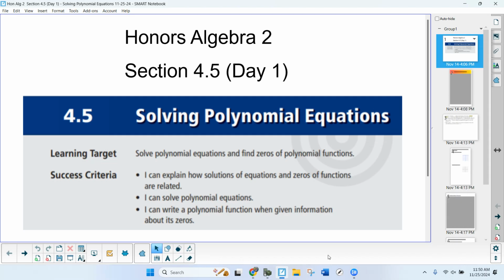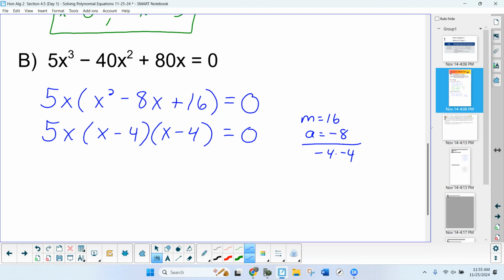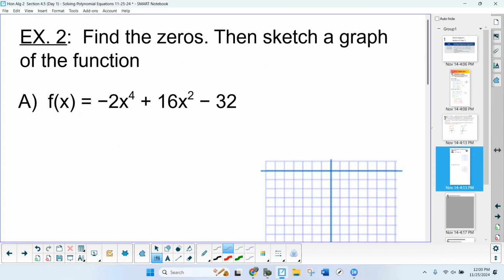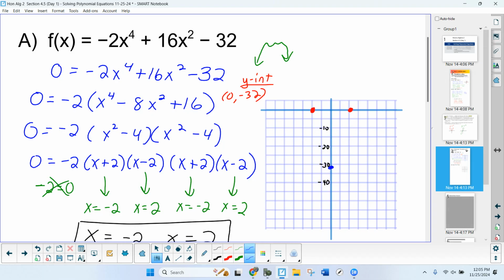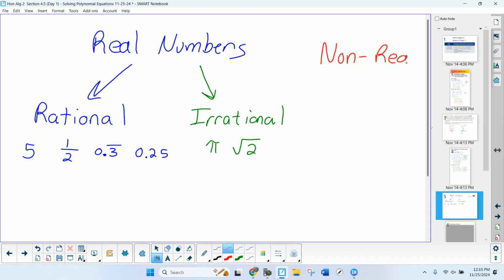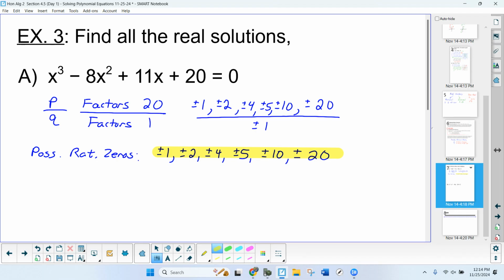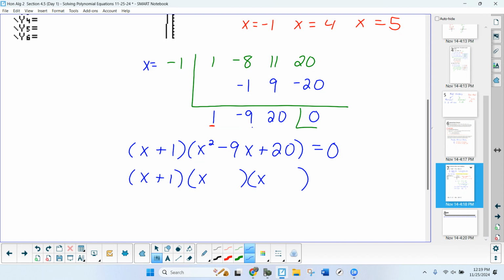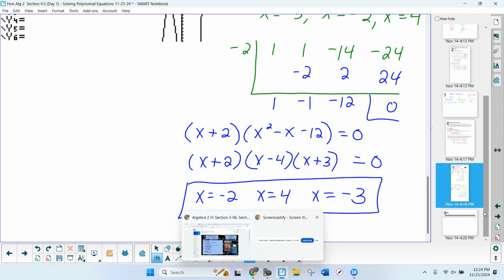Hon Alg 2 Section 4.5 (Day 1) 11-25-24